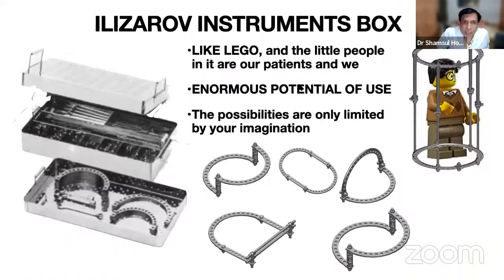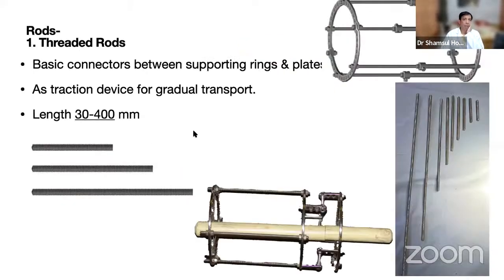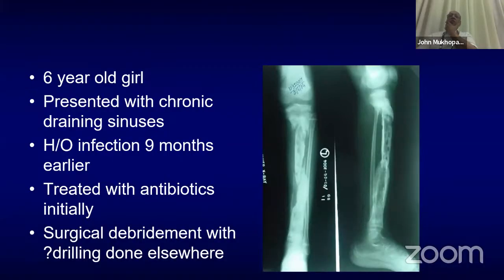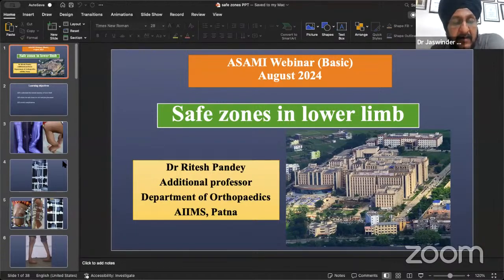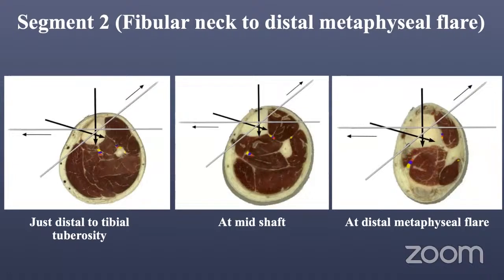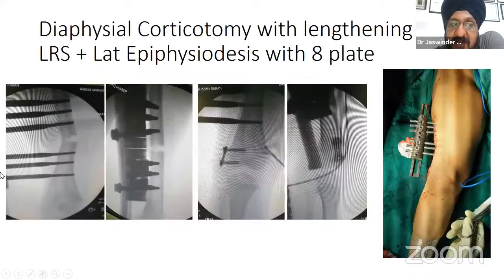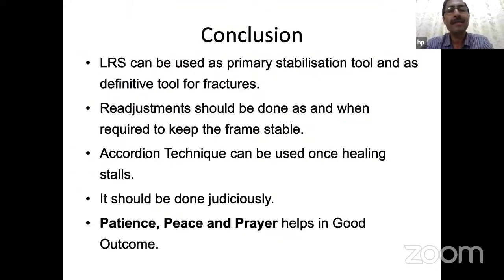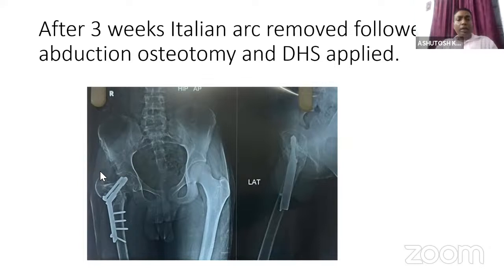ASAMI INDIA ACADEMICS BIHAR & JHARKHAND CHAPTER : Basic Lectures: Ilizarov Instrumentation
🔘 ASAMI INDIA ACADEMICS BIHAR & JHARKHAND CHAPTER

🕗  8:00-10 :00PM IST

📚  Topic - Basic Lectures: Ilizarov Instrumentation

🗣️  Speakers

👨‍⚕️ Dr. Shamsul Hoda
Secretary ASAMI India
Director, Ortho World & Wells Hospital
Consultant Rajeshwar Hospital, Patna

📍 Safe Zones

👨‍⚕️ Dr. Ritesh Pandey
Executive Committee Member
Additional Professor, Dept of Ortho, AIIMS Patna

🩺 Case Discussions

Member Foreign Fellowship, ASAMI India
Director Orthopaedics, Paras HMRI Hospital
Chairman - OREF Patna

👨‍⚕ Dr Ritesh Runu
Professor Dept of Orthopaedics IGIMS, Patna

👨‍⚕️ Dr. Ashutosh Kumar
Assistant Prof Dept of Trauma & Emergency IGIMS, Patna

🔹Coordinator
👨‍⚕️ Dr. Jaswinder Singh
State Coordinator
Consultant, Paras Hospital Patna

🗣️  Panel Asami INDIA EC,Faculty & Working Committee

👨‍⚕DR RAJAT AGRAWAL
President ASAMI India

👨‍⚕DR RUTA KULKARNI
Past President ASAMI India

👨‍⚕DR JAYANT SHARMA
Vice President ASAMI India

👨‍⚕DR SHAMSUL HODA
Secretary ASAMI India

🤝 OrthoTV Team
Dr. Ashok Shyam, Dr. Neeraj Bijlani